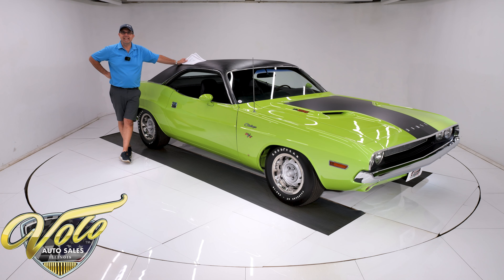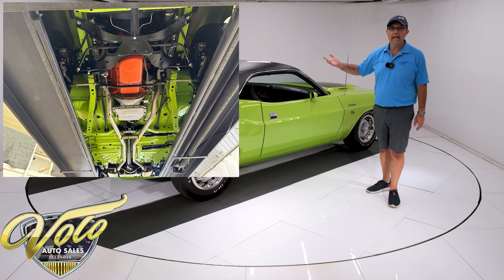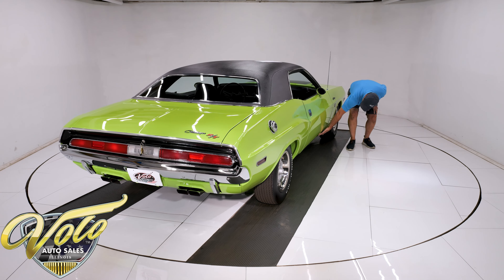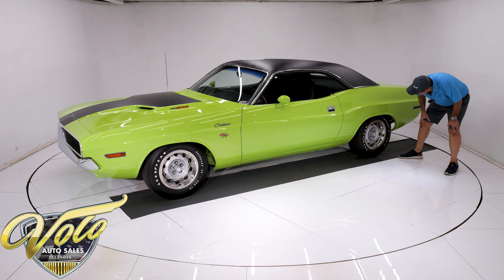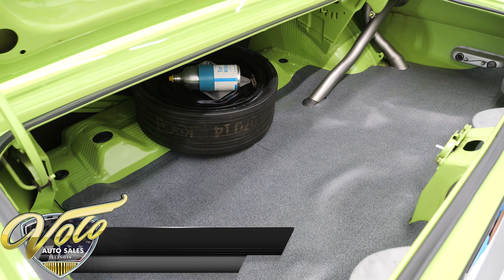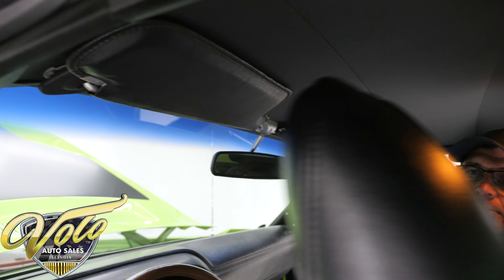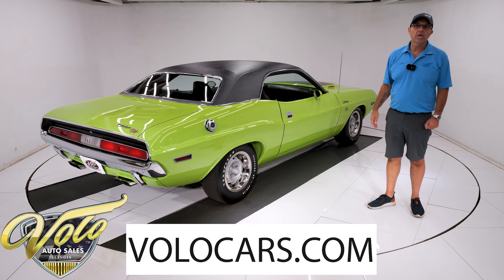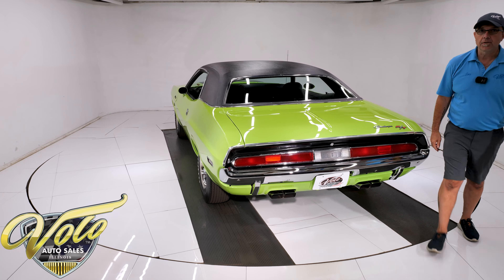1970 Dodge Challenger R/T for sale at Volo Auto Museum (V21082)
This is a real V-code 440 6-pack, s matching and loaded with options! Rotisserie restored to factory specs. The fender tag was decoded and matches this car's options and colors.

EXTERIOR: It's better than the assembly line made it! The body is laser straight, the gaps are square and flush. There's no rust, bubbles, or damage. The power bulge hood and racing mirrors are an indication of what this car is about. According to the tag it was born this high impact Sublime Green and it is polished like glass. The black hood patch and vinyl top are like new. All the chrome and trim is straight and shiny, even the racing style gas cap. It sits proud on a set of 15 inch Rallye wheels and reproduction tires.

INTERIOR: Right now I'm sitting inside a beautifully restored, well optioned R/T. Down on the floor the carpet was replaced and it has R/T embroidered mats. The bucket seats are optional genuine soft leather. The driver side has the optional six-way adjuster. The center console is original and in very good shape with the slapstick shifter. It has a complete set of seat belts. In front of me is a real nice dash pad with the stereo speakers. It also has Rallye instrument panel with the full set of gauges including tachometer. All the wood grain, knobs, heater controls, glove box, steering wheel look great. It has a factory AM/FM stereo with a rear speaker control. The door panels and all the plastic trim are excellent. The headliner was replaced and is tight as a drum. The interior lights work.

ENGINE COMPARTMENT: This has the VIN number matching 440-390 hp Magnum 6-pack engine. The casting codes and dates lineup. It's completely stock: the manifolds, valve covers, air cleaner and the 3 Holley carbs. It even has date coded spark plug wires. It also features power steering and power brakes. All the components were restored or replaced: wiper motor, alternator, master cylinder etc. It has, horns, Chrysler washer bottle, the battery is bolted down properly. Correct Mopar radiator, shroud, and fan. The entire engine bay is painted gloss sublime green. The VIN number on the cowl, core support and fender tag match the car.

TRUNK COMPARTMENT: It is all clean metal painted gloss subline green. It has a collapsible spare on a restored rim with the Chrysler air bottle and a complete jack assembly. Reproduction mat, weather strip, sticker, and seat divider.

UNDERSIDE: Wow, this is highly detailed underneath! It was flipped on a rotisserie; every component was removed. It has all clean frame rails, floors, rockers etc. painted a gloss sublime green. All the suspension and steering was completely rebuilt. It has the correct factory type dual exhaust system with the square tips going through the valance. The fuel system was replaced including the tank. The brakes were completely rebuilt, lines replaced, e-brake is hooked, up it has disc in front. Looking up at the motor it is spotless, the VIN number by the oil pan matches the car. It also has a VIN number matching 727 Torqueflite automatic trans, it was restored. The drive shaft was rebuilt, and it's hooked to an 8 3/4 rear with 3.23 Sure Grip gears.

SERVICE: We inspected the car and repaired the reverse lights, replaced the fuel sending unit, repositioned the wipers, calibrated the speedometer, repaired the courtesy lights, and replaced the door lock cylinders.

This is a top dog muscle car! 1970 was the peak year and a 440 6-pack is a rare and potent package. Of the few that remain this is one of the best!

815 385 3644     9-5 central